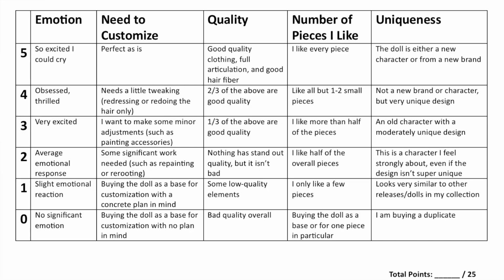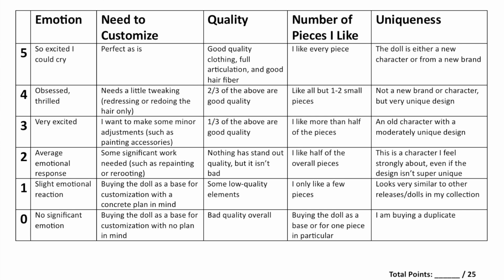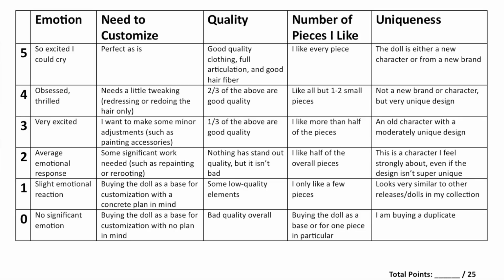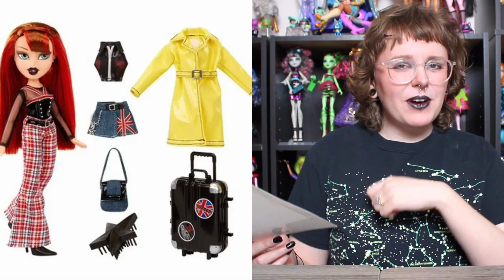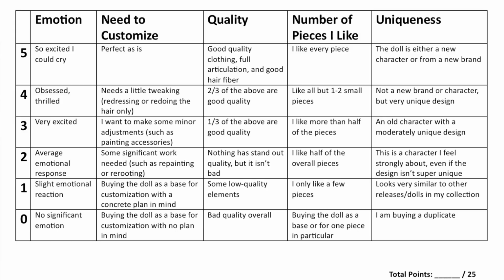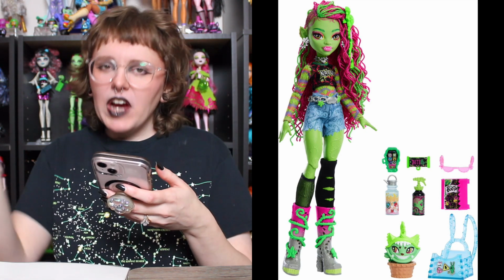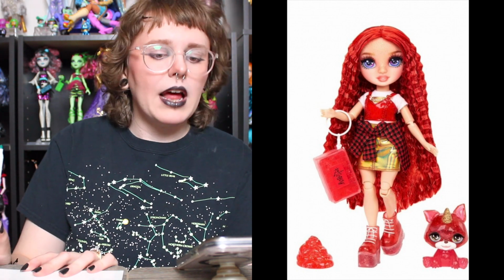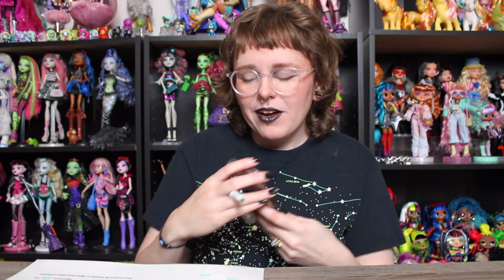I Created a Doll Buying Rubric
I made a rubric based on my personal doll buying habits to help me be a more conscious consumer

Want to send me something? Address it to:
Paige
8190-A Beechmont Avenue Box 330